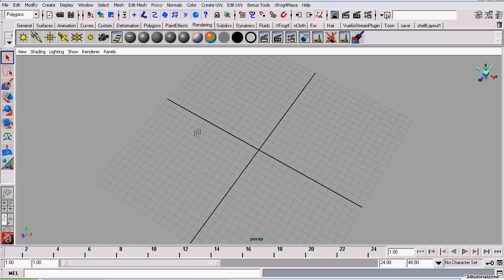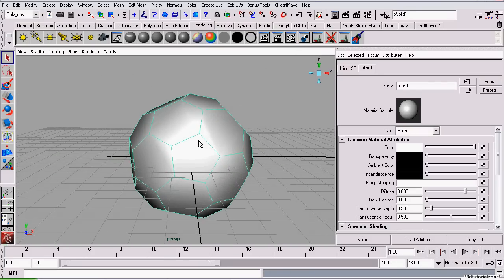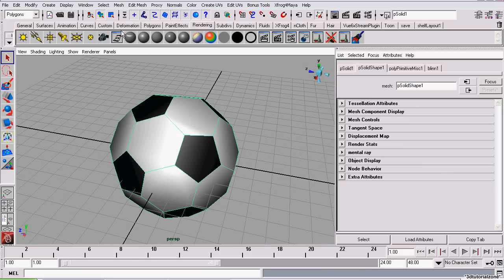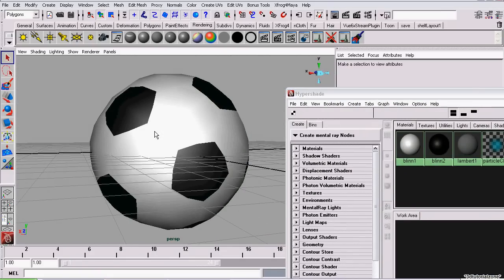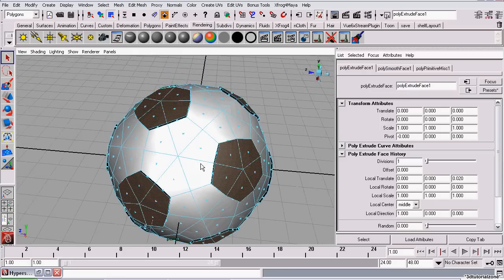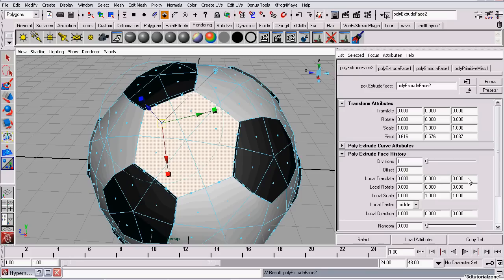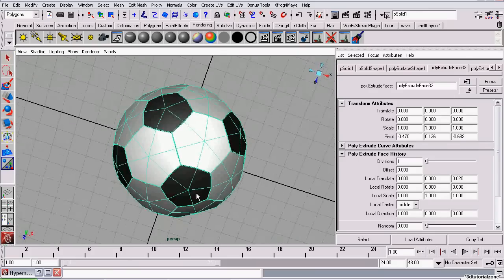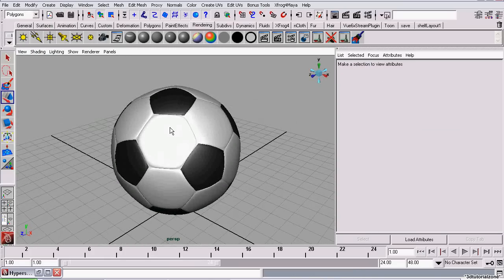Soccer/Football Ball Modeling Tutorial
A tutorial on how to model a soccer/football ball in Maya.